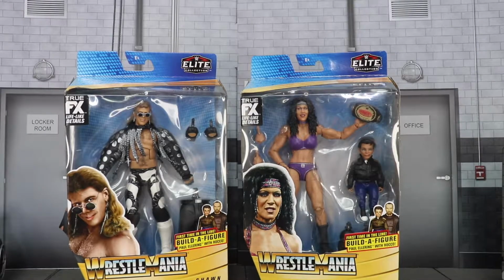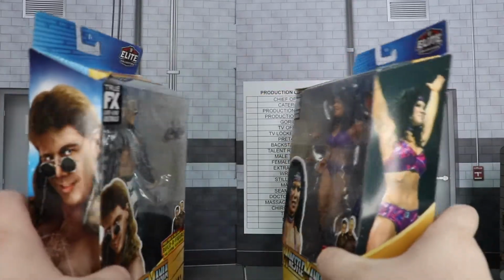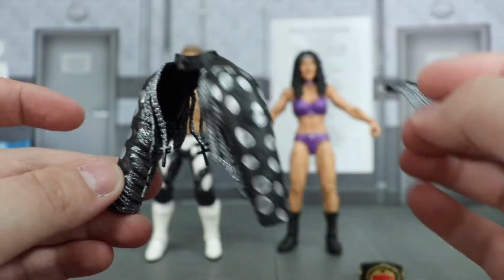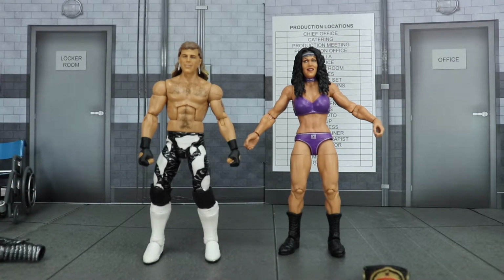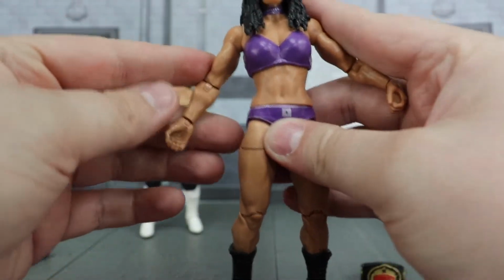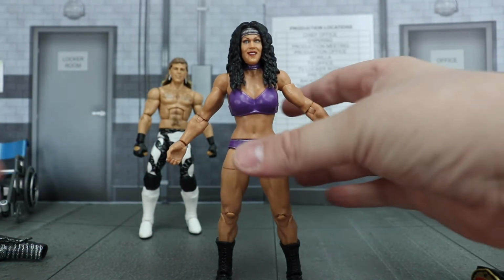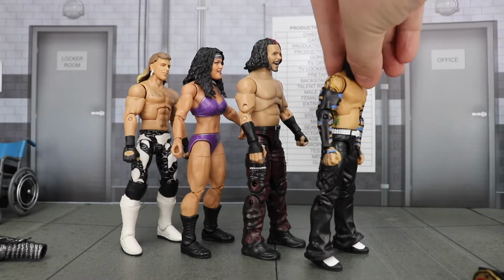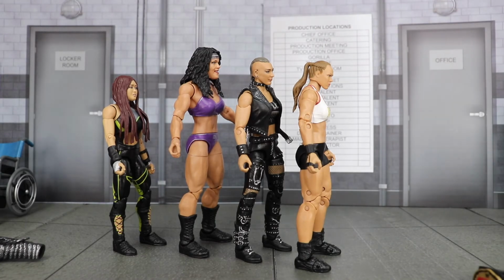WWE WRESTLEMANIA ELITE SHAWN MICHAELS & CHYNA FIGURE REVIEW